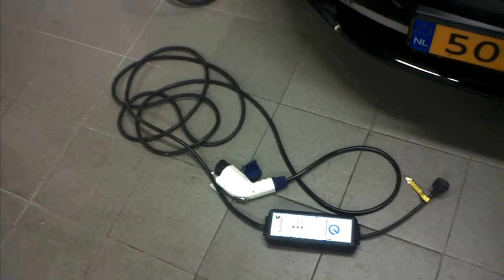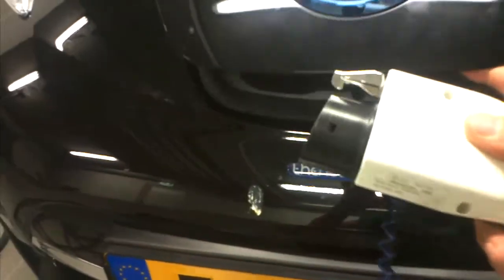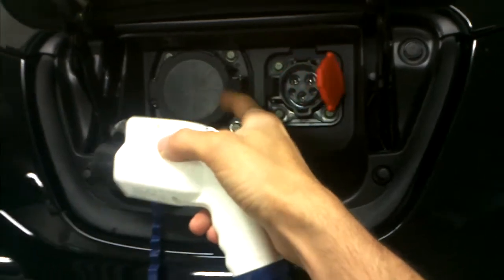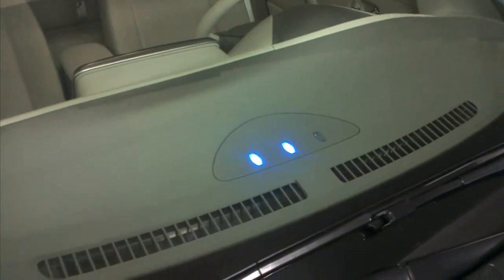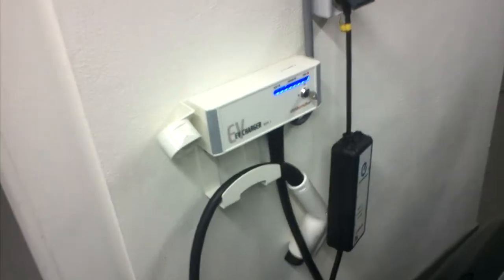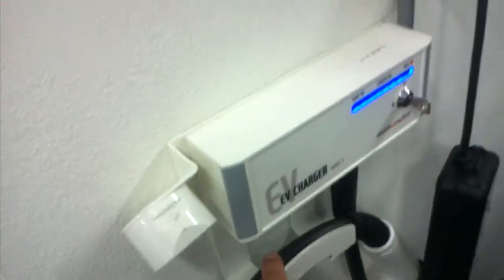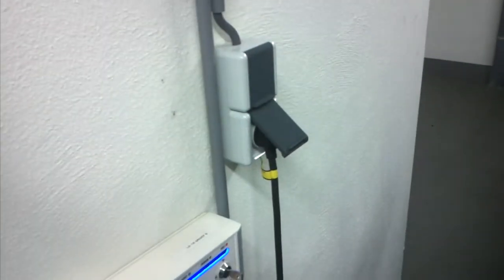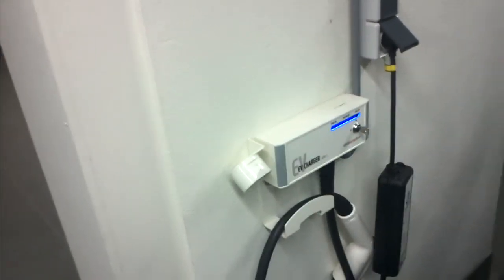Charging a Nissan LEAF using a normal wall socket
Instructions for charging a Nissan LEAF using a normal wall socket and the so-called grandma cable.